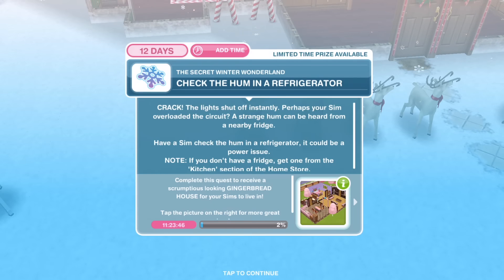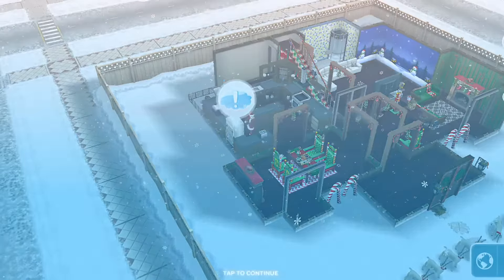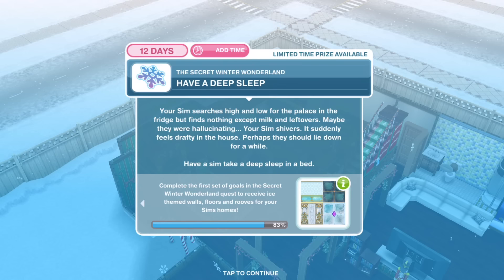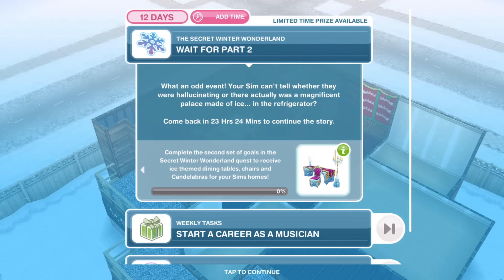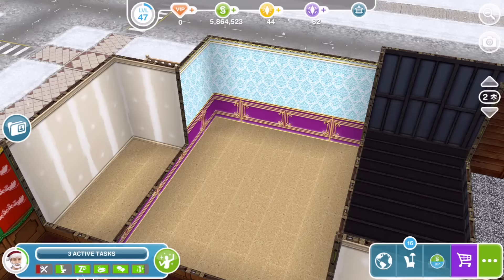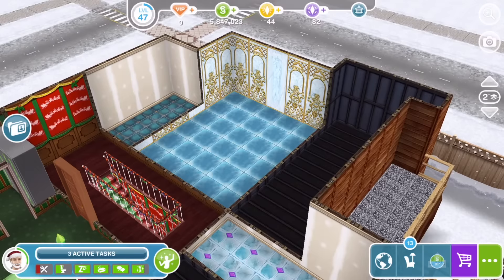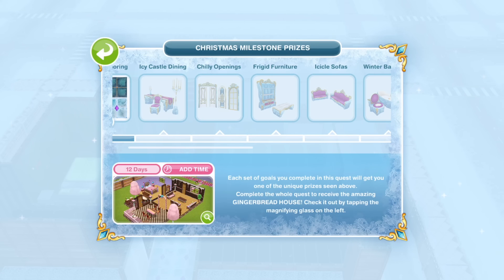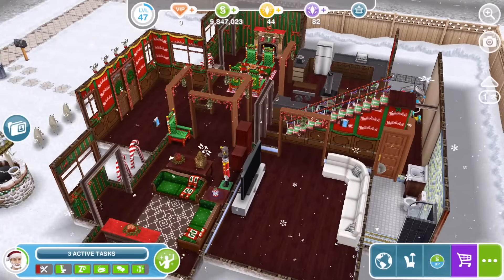Sims Freeplay | The Secret Winter Wonderland Quest | Part 1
Hi guys and welcome to part 1 of The Secret Winter Wonderland Quest which came out in December 2015 for the Christmas update in Sims Freeplay.  There are 12 parts which are released each day on the run up to Christmas. I will be posting the walkthrough for each day so keep an eye on the channel.  The prize for completing the whole quest is a pretty awesome gingerbread house, check it out
If you have a Christmas house head over to my Facebook and share them please.

If you read the description comment in the comments section 'Rainbow reindeers.' It's our secret from all those non-description-readers :P

P L A Y L I S T S   T O   C H E C K   O U T

Screen Recorder | Quicktime on MacBookPro
Blue Snowball Mic